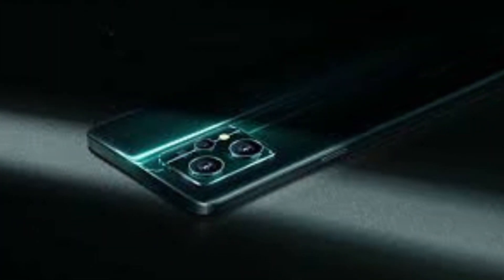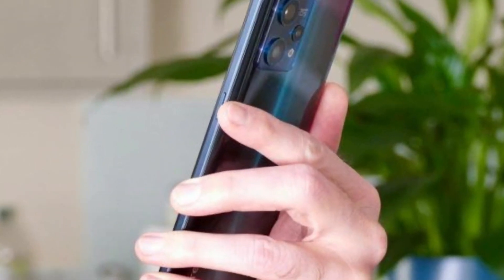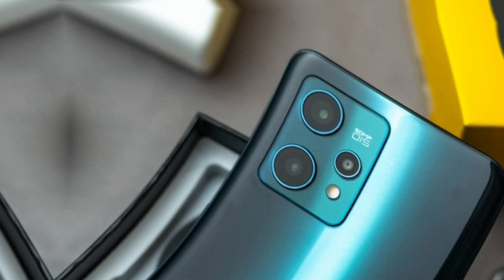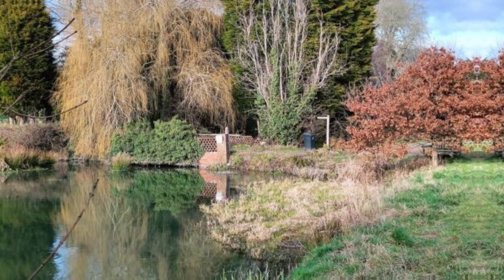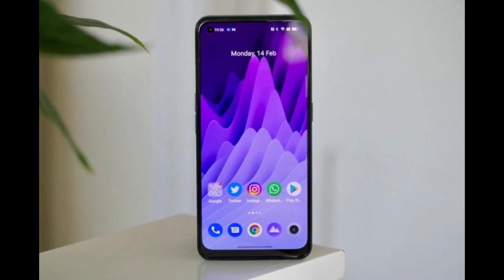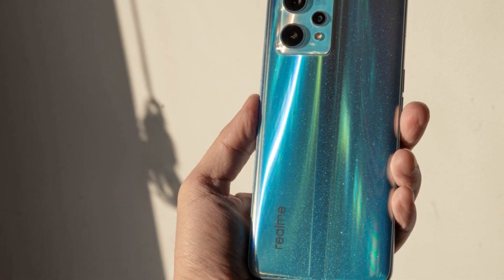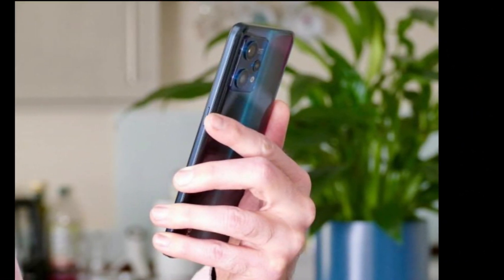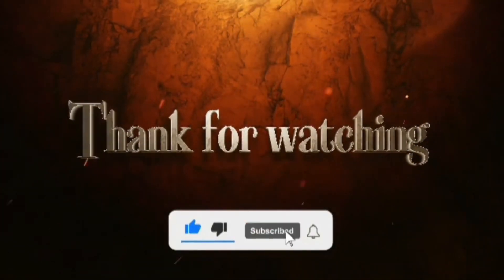The Ultimate Realme 9 Pro + | Galaxy Techs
Hey everyone, in today's video, we're going to take a closer look at the Realme 9 Pro+ 5G, one of the latest smartphones in the market. As the name suggests, this phone is all about speed and connectivity, with support for the latest 5G network technology.

Overall, the realme9ro+ 5G is a powerful and capable smartphone that is perfect for anyone who wants lightning-fast connectivity and great features. If you're looking for a high-end smartphone that can handle everything you throw at it, the Realme 9 Pro+ 5G is definitely worth considering.

realme realme9proplus realme9ro+ 5G!